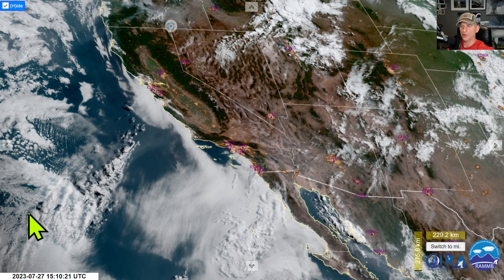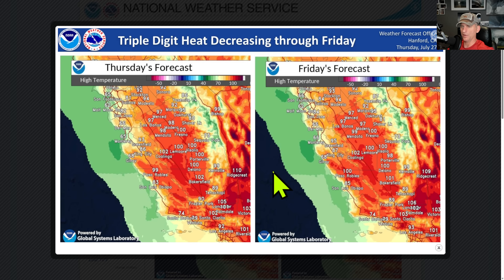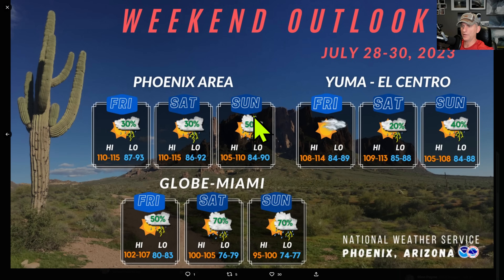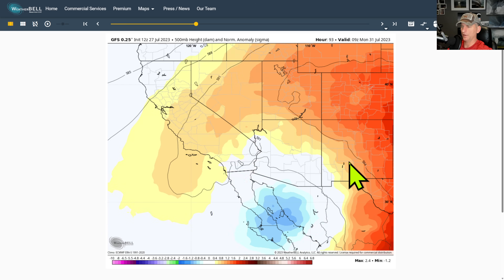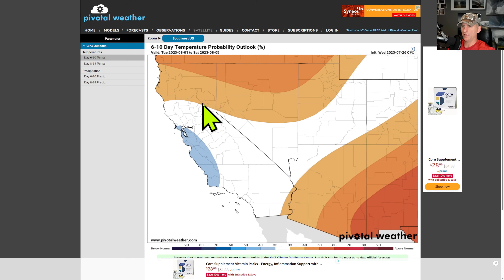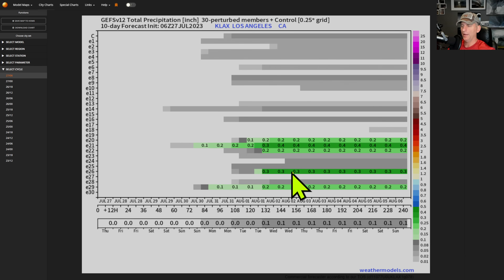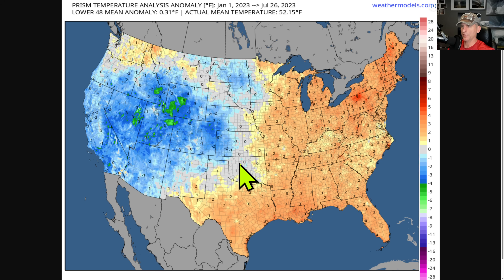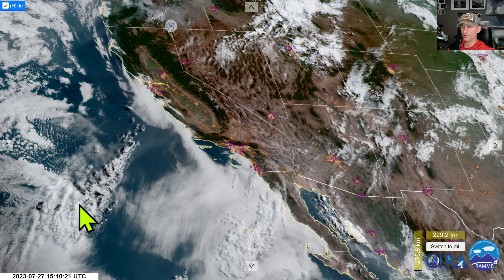SW USA Weather: California, Nevada Monsoon?